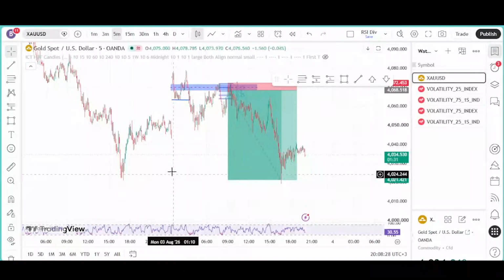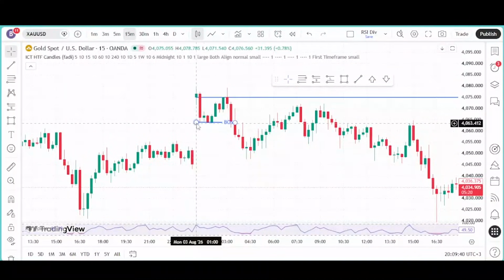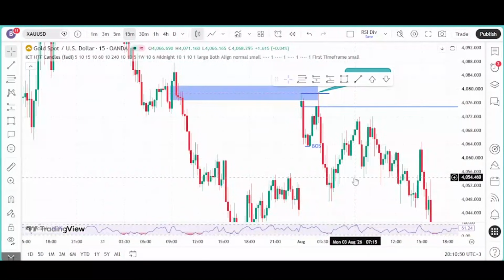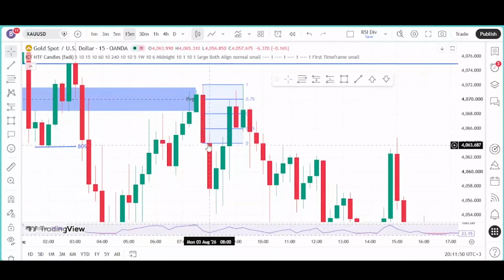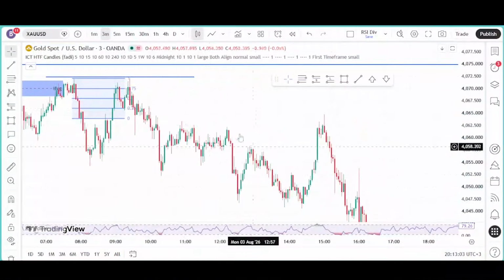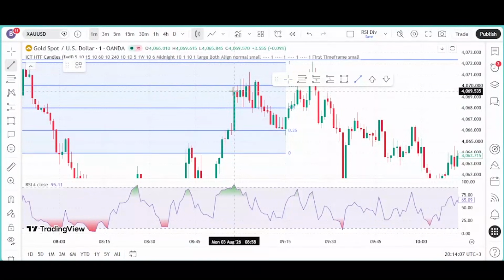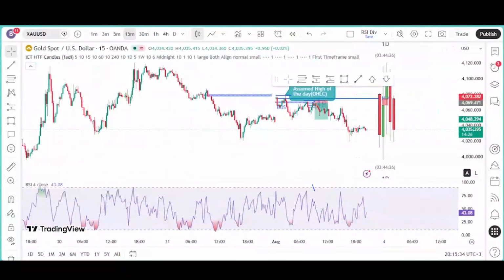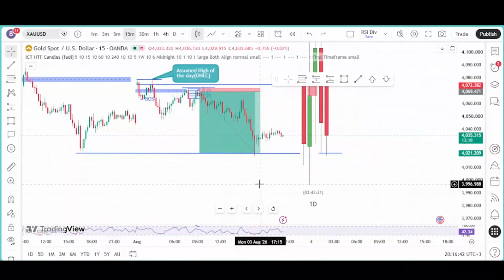XAUUSD PRICE ACTION REVIEW 3RD AUG 2026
Past data is not indicative of future results. Trading leveraged instruments carries high risk and you could lose your investment.